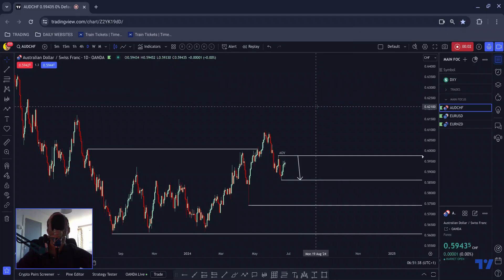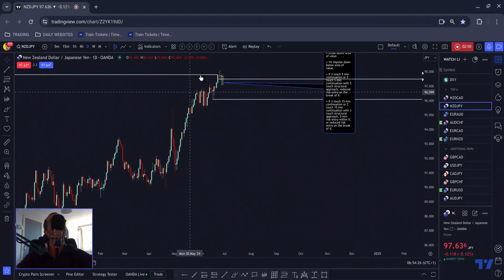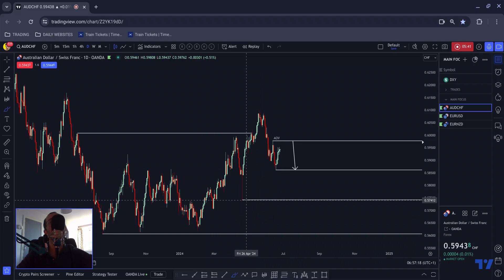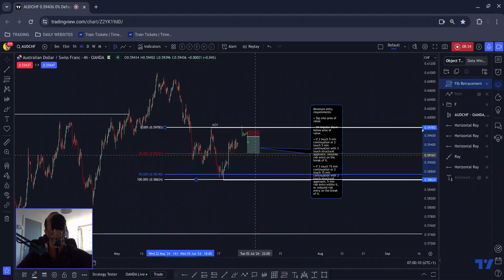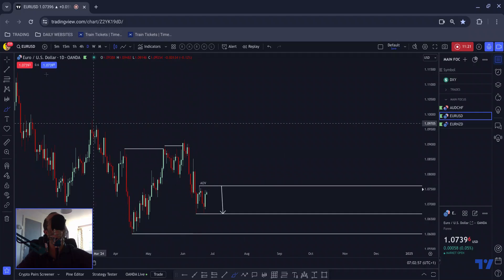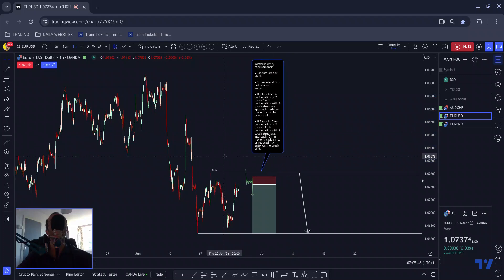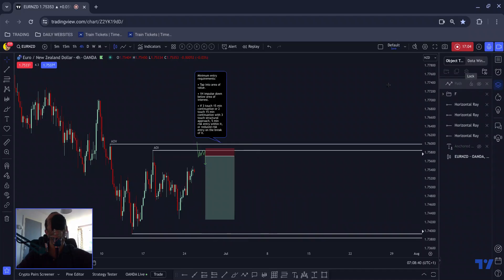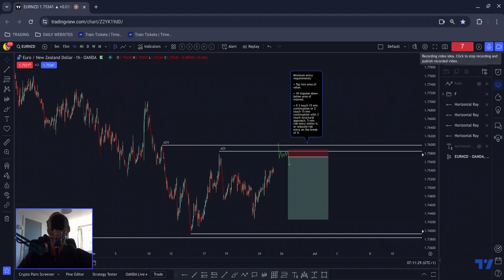AUD/CHF Short, EUR/USD Short and EUR/NZD Short